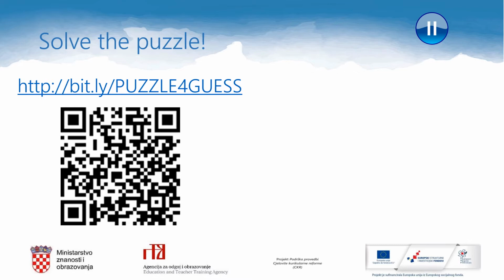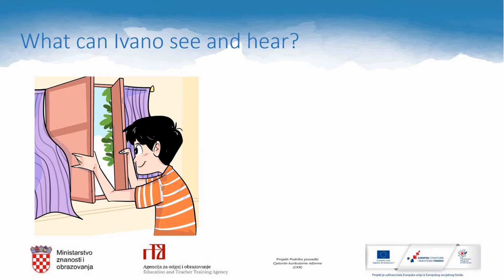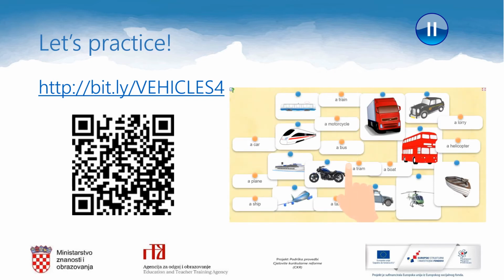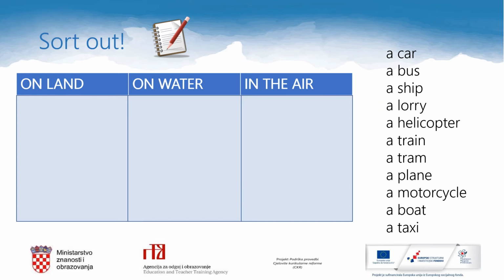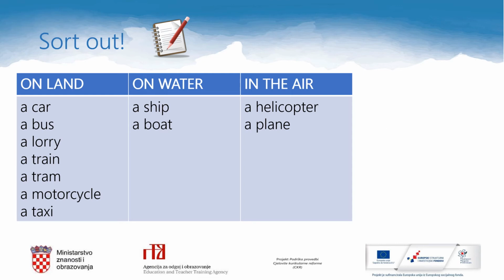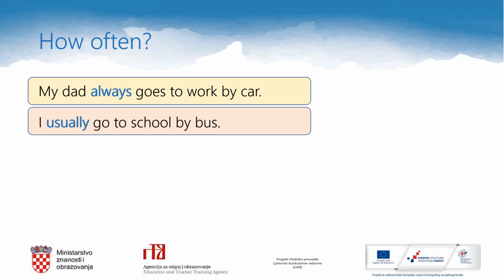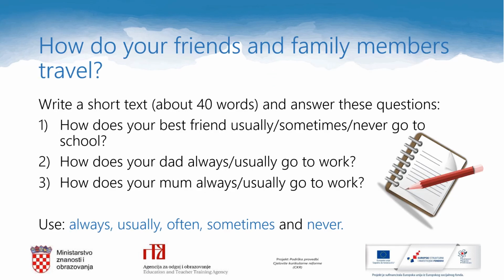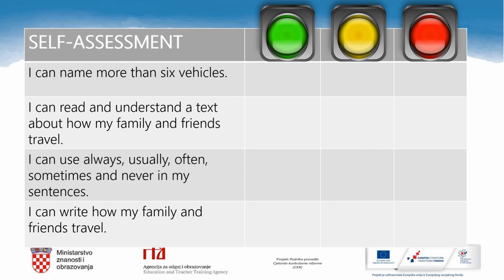Engleski jezik, 4. r. OŠ - How to travel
Autor: Iva Vilček
Poveznice na dodatne sadržaje: